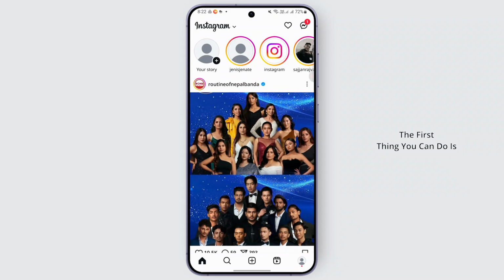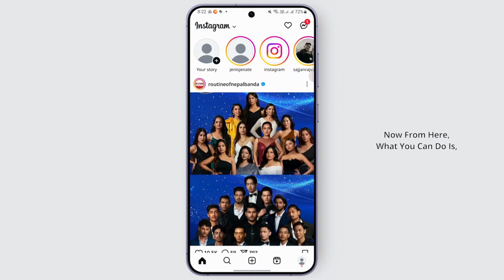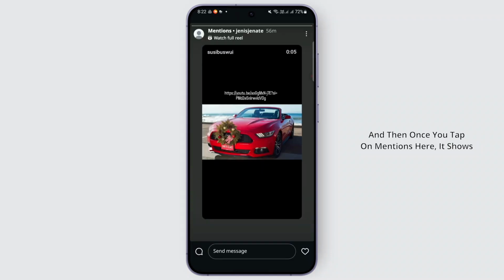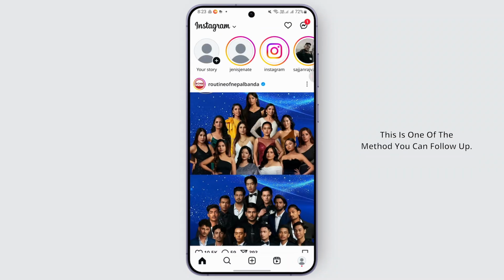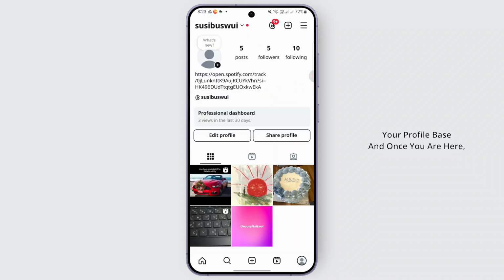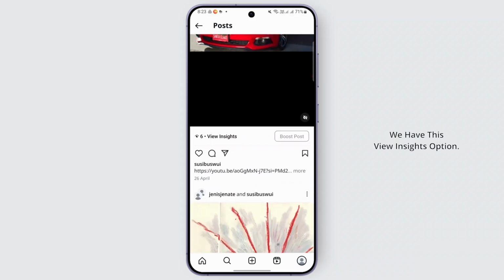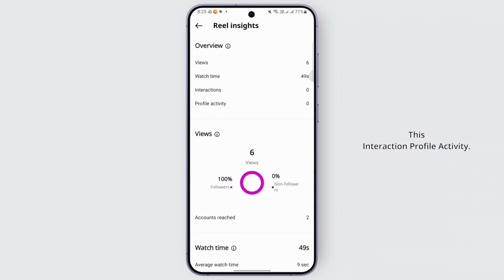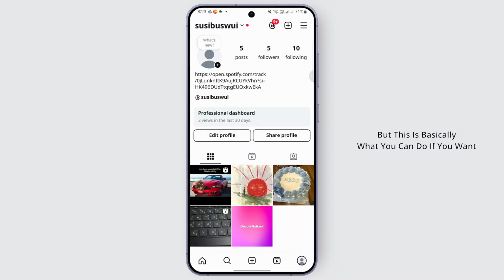How to See Who Shared your Reel on Instagram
Want to know who's been sharing your Instagram Reel? This video will guide you through the steps on how to see who shared your Reel on Instagram quickly and easily. Whether you're asking, "Can I see who shared my Instagram Reel?" or need help navigating the share insights, this tutorial has you covered. Learn how to check share activity and gain insights into your audience engagement. Watch now to see how you can track who shared your Instagram Reel today!

Timestamps:

00:00 How to See Who Shared your Reel on Instagram
00:10 Can You See Who Shared Your Instagram Reel?